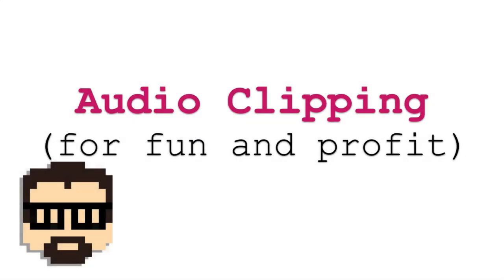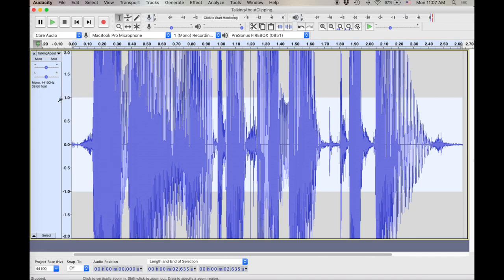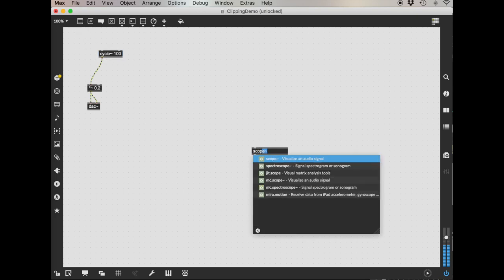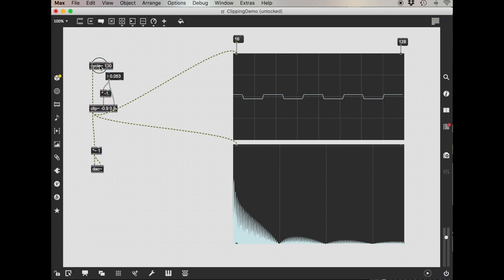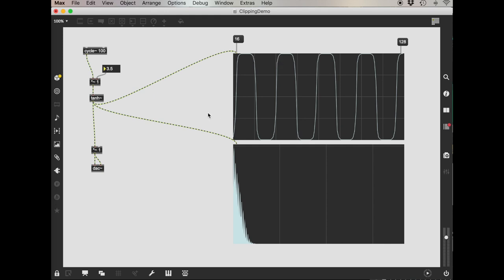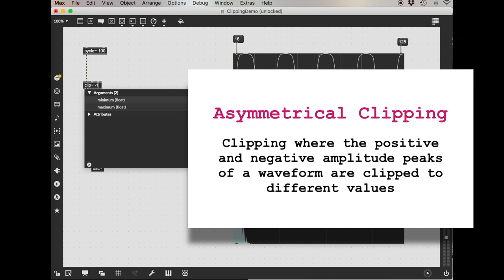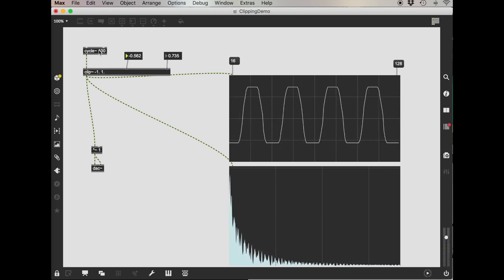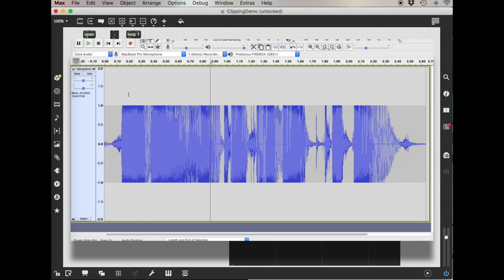What's Happening When Audio "Clips"? (Hard Clipping, Soft Clipping, & Harmonics) | Simon Hutchinson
Diving into "clipping" in audio, and thinking about the aesthetic possibilities of going beyond the limits of a system.

In this video, I use Audacity and Max/MSP to look at examples of both hard clipping and soft clipping, checking out the harmonic spectra of these distortions and thinking about how we can use clipping as an expressive tool in our compositions or sound design.

0:00 Intro, Defining Clipping
0:55 Intentional Clipping in Audacity
3:27 Building a way to look at Clipping in Max/MSP
6:09 Hard Clipping with [clip~]
7:59 Hard Clipping and Harmonics
9:20 Brian Eno and the Aesthetics of Failure
10:52 Soft Clipping with [tanh~]
13:29 Asymmetrical Clipping
15:08 Clipping Samples
17:04 So What? Expressive Clipping

All my videos are fueled by coffee.

I’m a composer, sound-designer, and new media artist with a global perspective on music technology. This channel contains performances, experiments, and instructional videos for artists and audiences searching for new ideas and avenues of musical expression.